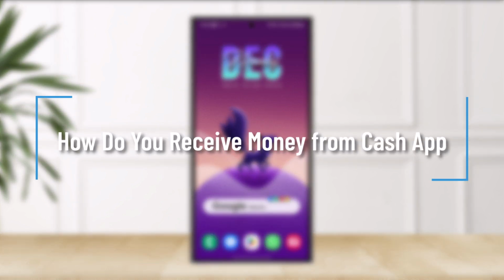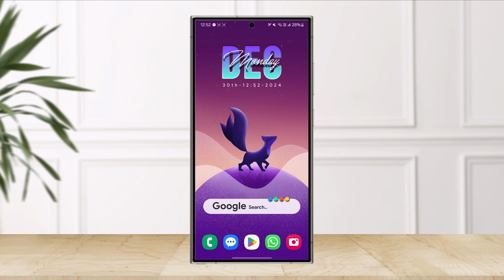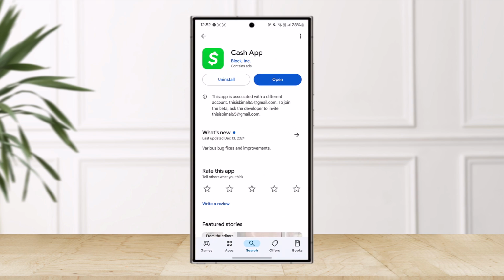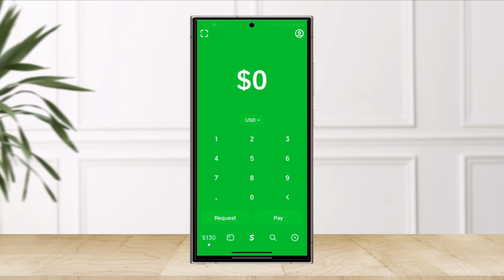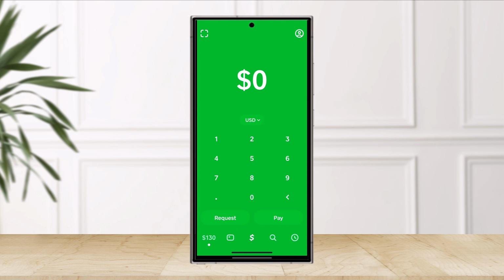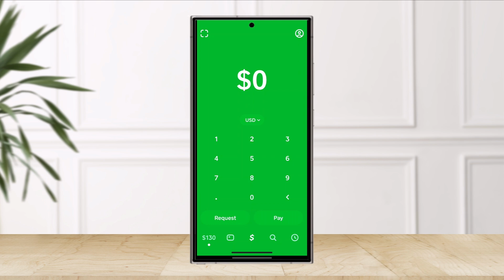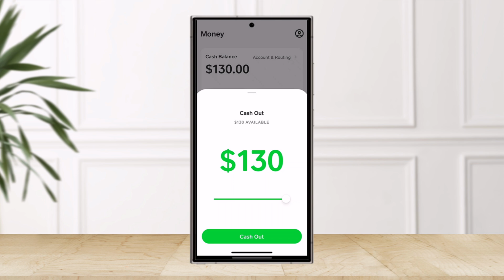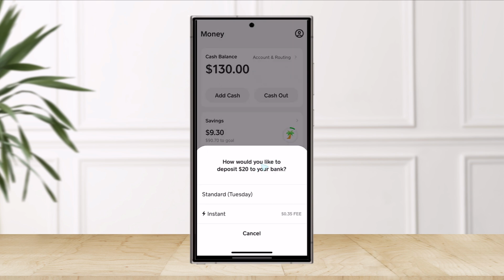How Do You Receive Money from Cash App !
Receiving money from Cash App depends on whether you're receiving funds from another person or transferring your balance to a bank account. If someone else is sending you money, all you need to do is share your unique $Cashtag. This is a unique identifier on Cash App that makes it easy for others to send you funds. To find your $Cashtag, tap the profile icon in the top right corner of the app and navigate to "Edit Profile." There, you’ll see your $Cashtag. Share this with the sender, or they can scan your QR code in the app to send money directly.

If you're talking about transferring money from your Cash App balance to your bank account, start by navigating to the home screen where your balance is displayed. Tap on the "Cash Out" button and enter the amount you wish to withdraw. Choose between the free "Standard" transfer, which may take 1-3 business days, or the "Instant" transfer, which deposits the money immediately for a small fee. Confirm the transfer, and the money will be sent to your linked bank account.

Timestamps:
0:00 Introduction
0:02 Receiving money from another person
0:10 Finding and sharing your $Cashtag
0:20 Transferring funds from Cash App to a bank account
0:37 Choosing between Standard and Instant transfer methods
0:57 Confirming the cash-out transaction
1:07 Conclusion